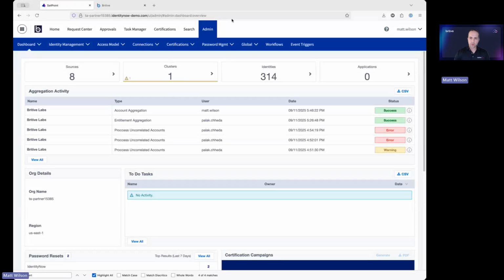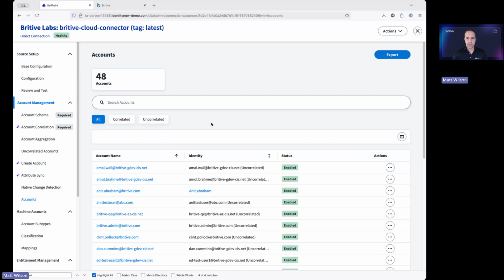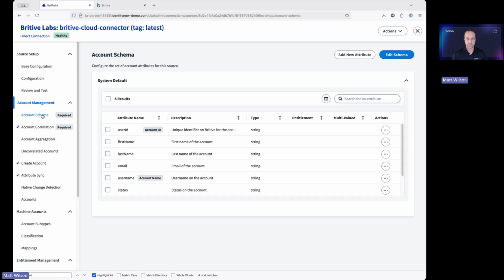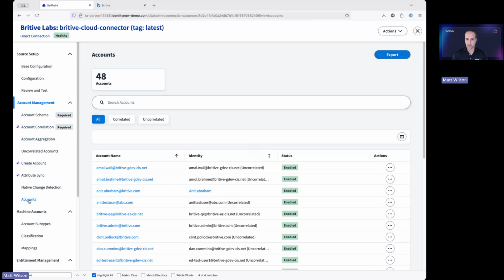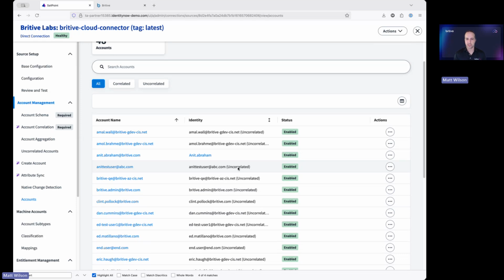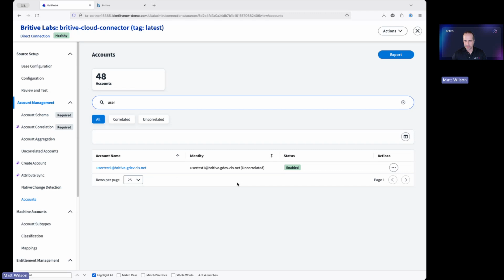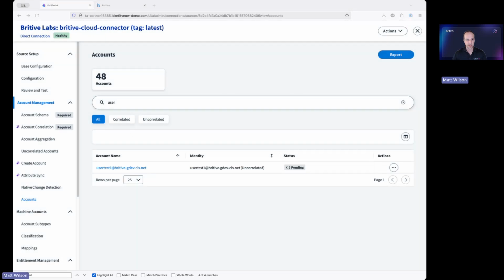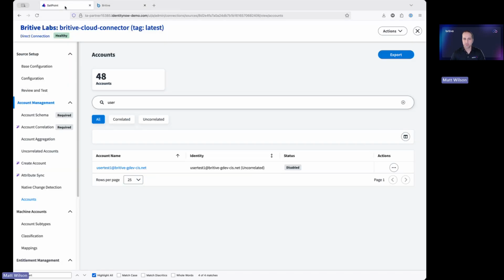Britive Cloud Connector for SailPoint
Govern lifecycle and certifications in SailPoint. Enforce runtime privileged access in Britive. This in-platform demo shows the Britive Cloud Connector end-to-end: setup, aggregation, correlation, and a live Disable action reflected in Britive within moments.

What you’ll see:

🔹 Add the Britive connector under Sources in SailPoint
🔹 Configure baseUrl + service identity token
🔹 Run Aggregation to import Britive accounts & entitlements (user tags)
🔹 View correlated vs uncorrelated accounts
🔹 Disable in SailPoint → status updates in Britive (near-real-time)